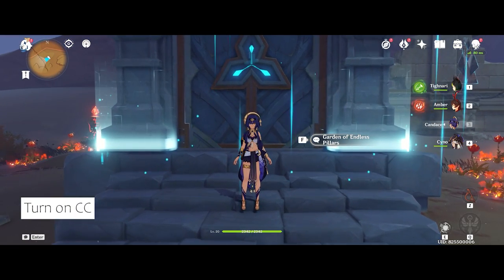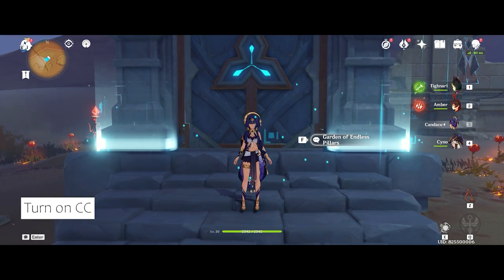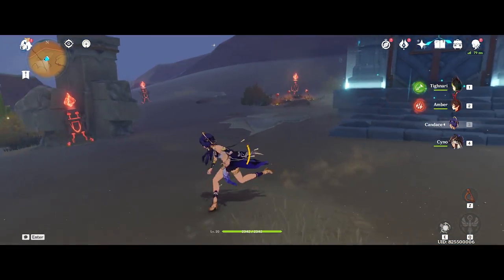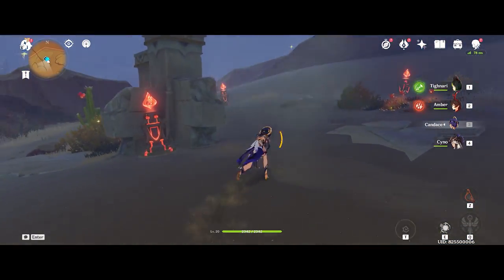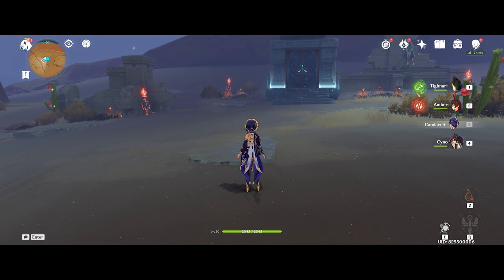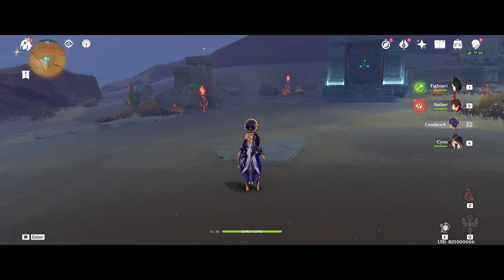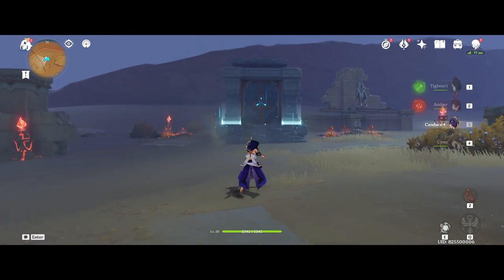How to Unlock Garden of Endless Pillars Domain | Genshin Impact Desert Vivarium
How to open Garden of Endless Pillars in the Dune of Carouses in under 1min

Cheers, EODGamer.

All Music From Artlist (use my affliate link to get FREE 2months bonus)

Thank you to our channel member(s) for supporting the channel:
Ven72, Elus1ve